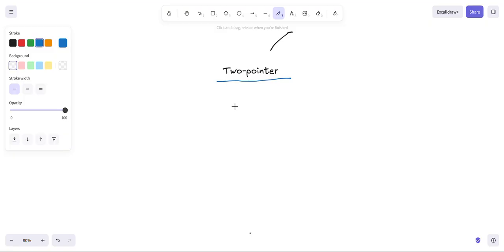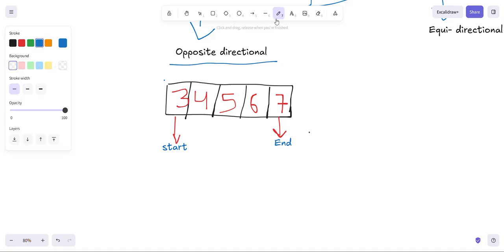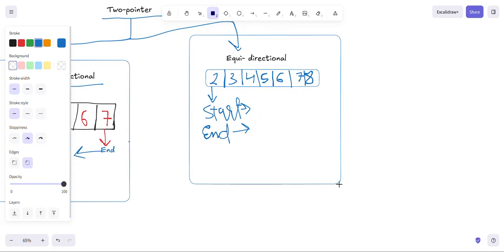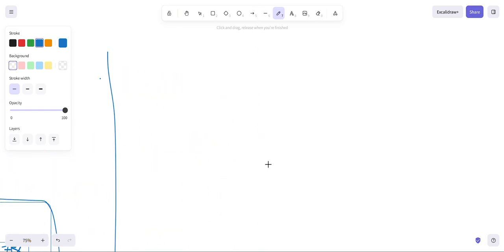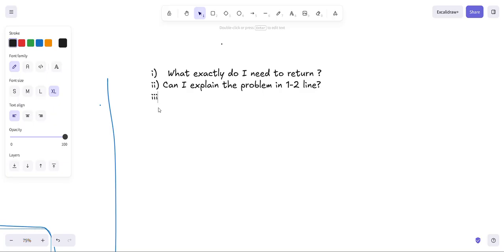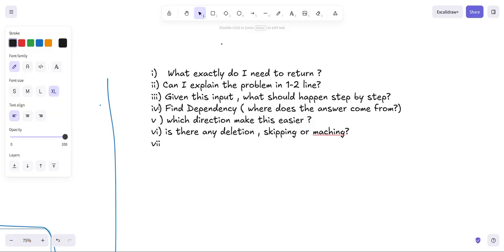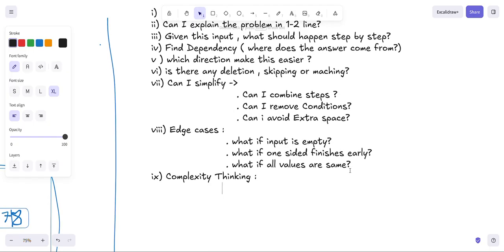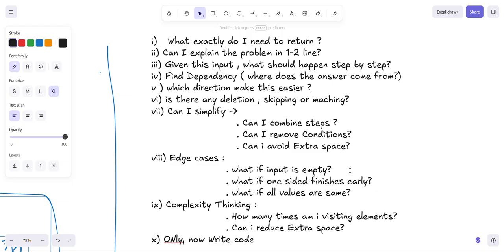Stop Guessing: Mastering the Two-Pointer Strategy - L01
If you've ever felt stuck trying to optimize a nested loop, this video is for you. Today, we aren't just memorizing code; we’re breaking down the logic and reasoning that makes the Two-Pointer pattern so powerful.